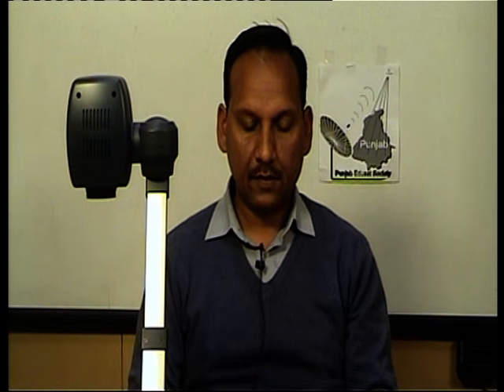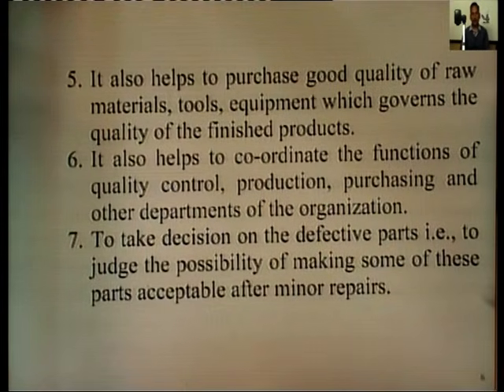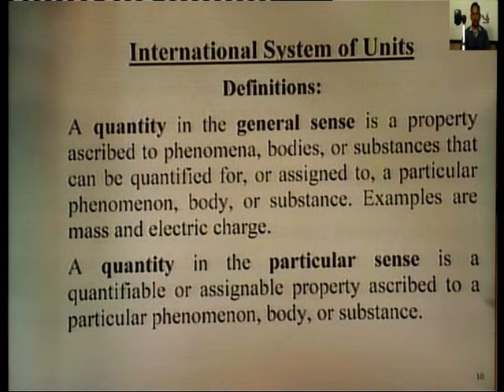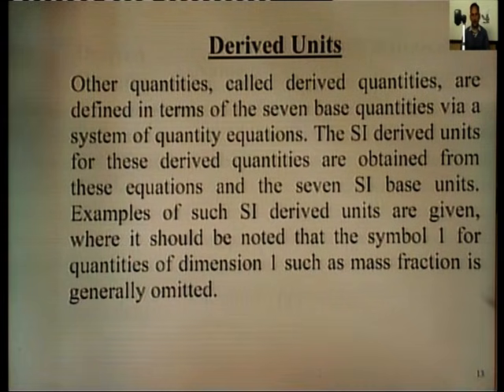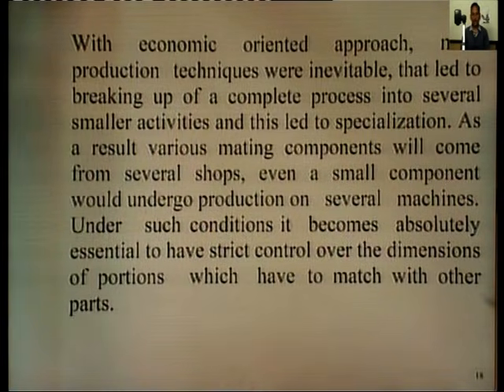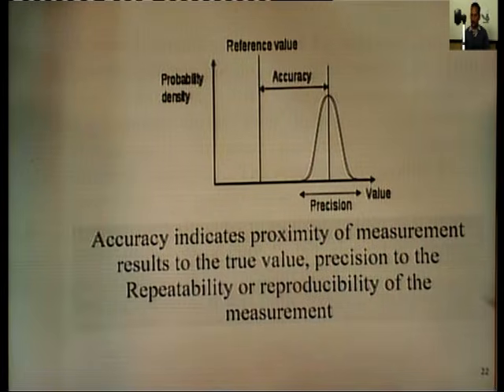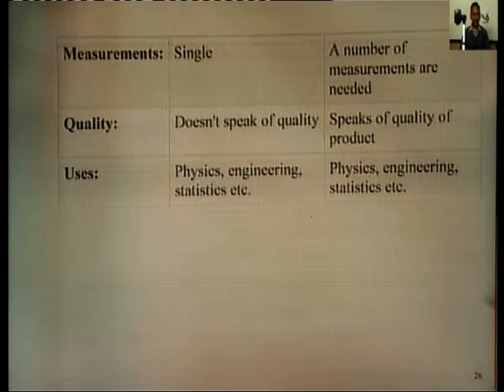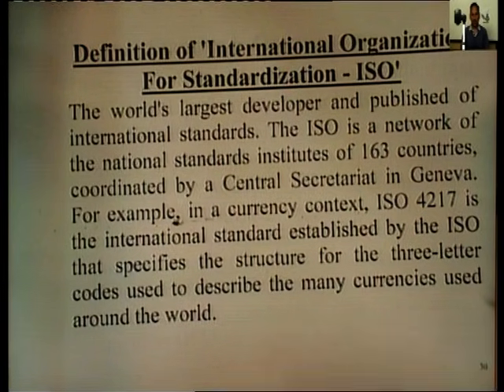Diploma in Mechanical Engineering_Industrial Metrology_Measurement Standards and Interchangeability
This lecture explains Inspection, Standards of Measurement, Interchangeability and Accuracy & Precision - including SI Units and International Standards.

This content is strictly aligned with the PSBTE&IT curriculum for Industrial Metrology and Statistical Quality Control taught in Government Polytechnic Colleges in Punjab. Lecture by Mr. Kashmiri Lal simplified for diploma-level understanding.

KEY LEARNING OUTCOMES:
✓ Understand Inspection - Need, Types (Surprise vs Announced), Purpose (Conformance, Interchangeability, Customer Satisfaction) and Role in Quality Control
✓ Learn Units and Standards of Measurement - Physical Quantities, SI System (MKS), 7 Base Units (Meter, Kilogram, Second, Ampere, Kelvin, Mole, Candela) and Derived Units (Area, Volume, Force, Pressure, Energy)
✓ Master Interchangeability - Concept of Mass Production, Need for Strict Dimensional Control, Specialization and Increased Output with Reduced Cost
✓ Understand Accuracy vs Precision - Difference Between Closeness to True Value vs Repeatability, Systematic Errors, Validity of Measurement System with Dartboard Illustration
✓ Learn International and National Standards - ISO, Line and Wavelength Standards, Role of ISO, API, ASTM, BSI, ECMA, IEEE in Overcoming Technical Barriers in Global Commerce

Next step: Accept the 87-score title proposal above (one click applies it to YouTube) and paste the description.Heads up: "industrial metrology" showed very low search volume in this turn's keyword data — consider replacing it with higher-volume alternatives.AI Coach may be outdated or inaccurate. It can also make mistakes.Deep thinkingFollow-upAnalyze my channel to find more high-volume topicsGenerate a custom thumbnail idea for this videoDraft a pinned comment to boost student engagement